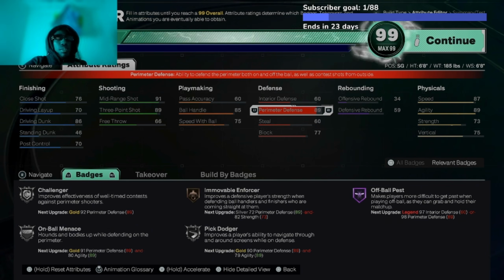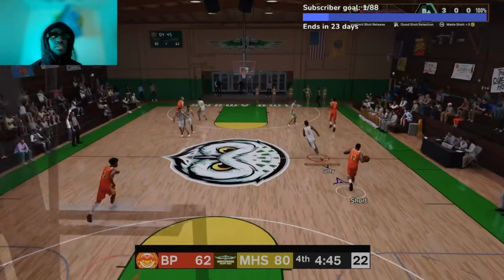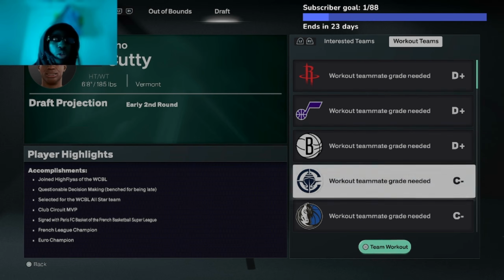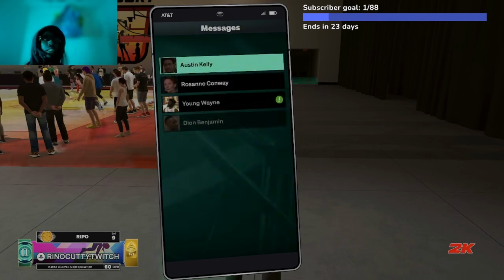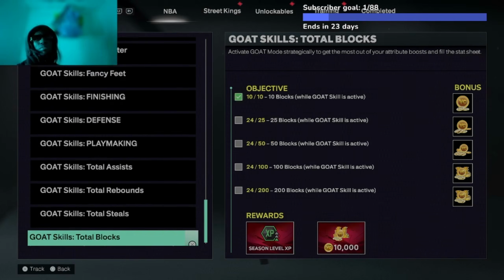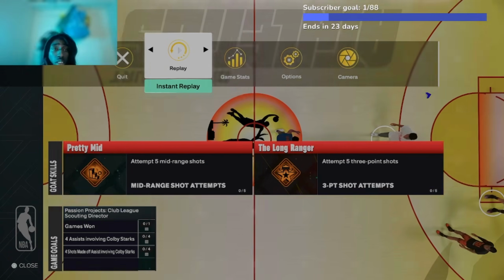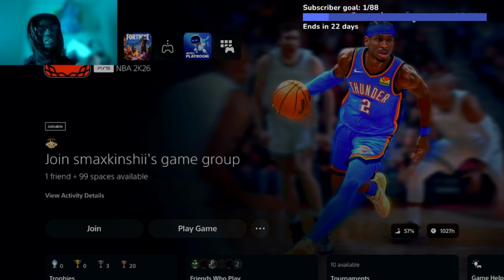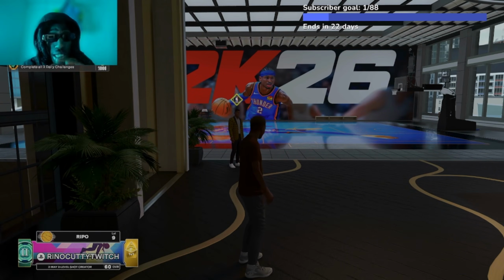NBA 2K26 STEP BY STEP BEST VC METHOD MAKE 250K + VC PER DAY NO CLICKBAIT!!!!!